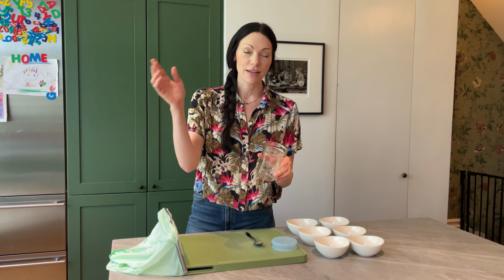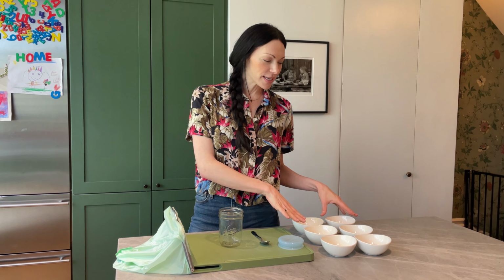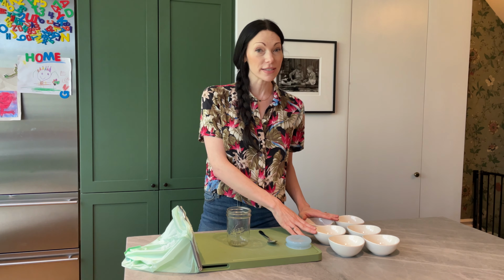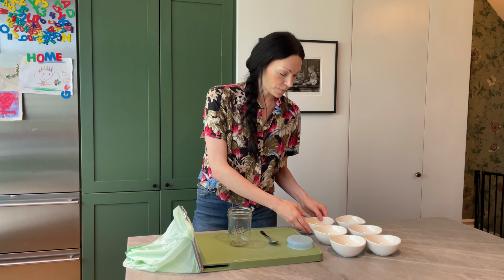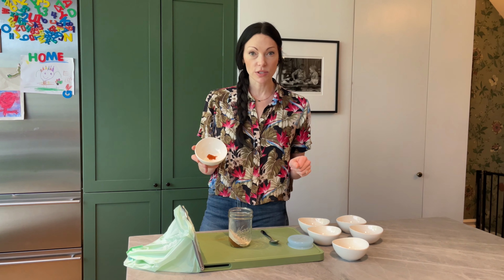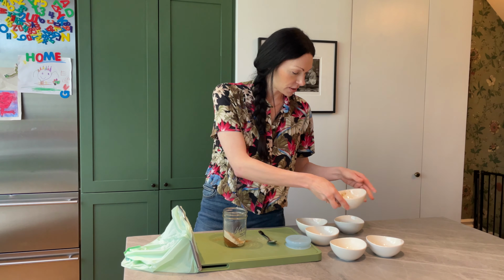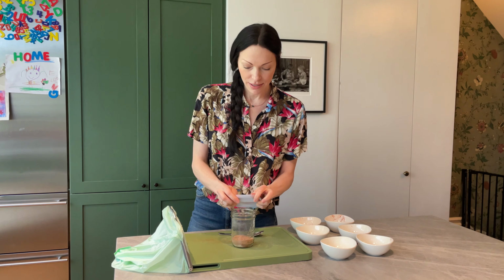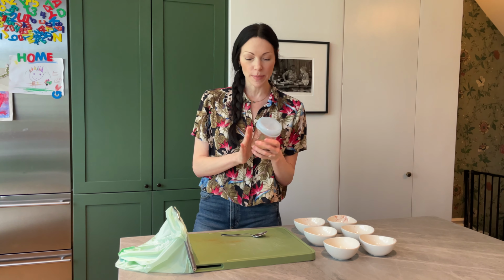How to Prep a Custom Spice Blend at Home